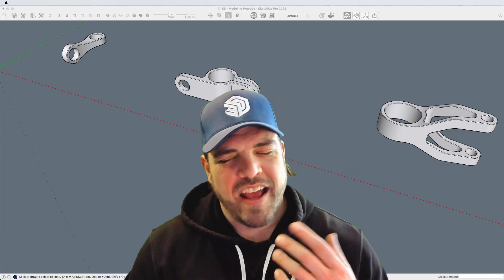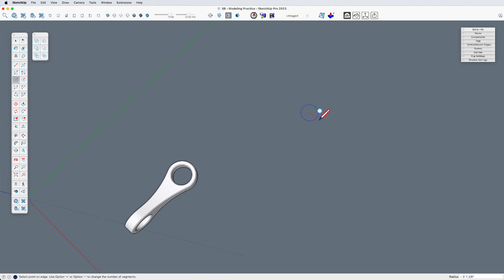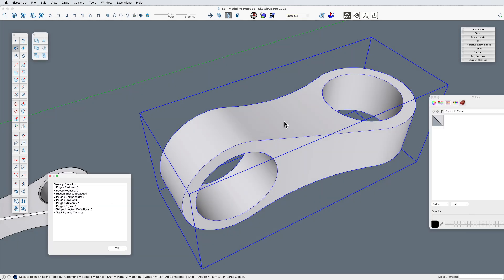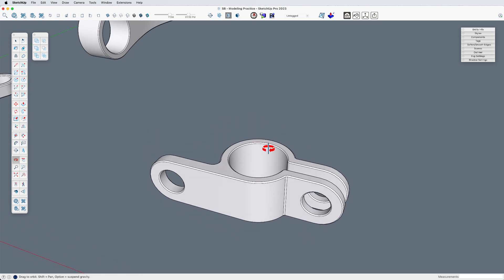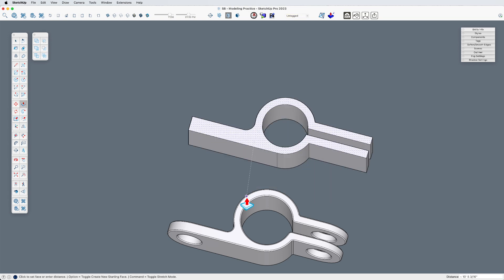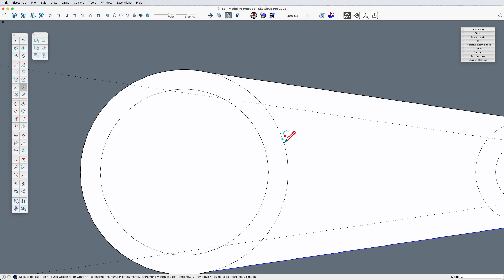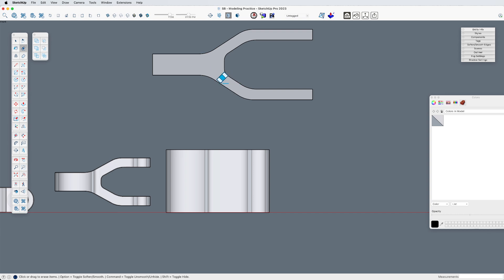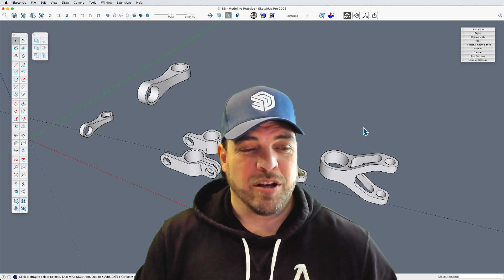REQUEST ✅ How did you model that??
Do me a solid—model these objects with Solid Tools!

Follow along with Tyson as he draws inspiration from @pixelfondue to complete a few requested 3D modeling tutorials.

Although SketchUp is a surface modeler, Solid Tools gives you boolean operations to combine shapes as you might in a solid modeler. Give your brain some spatial exercise and try to recreate these objects yourself!

Extensions used:
CleanUp by ThomThom